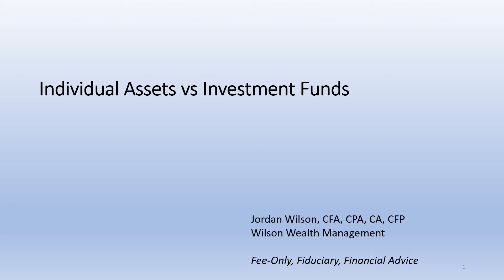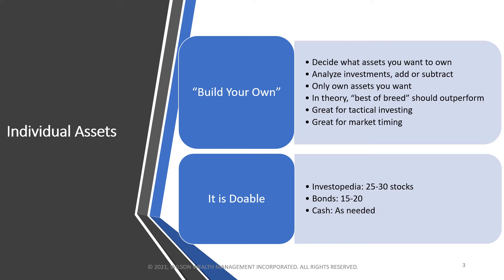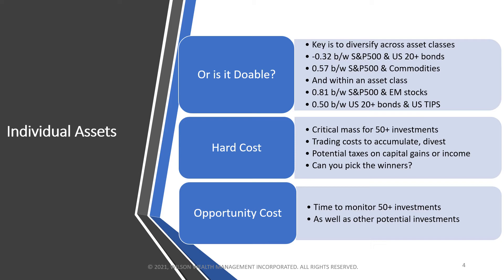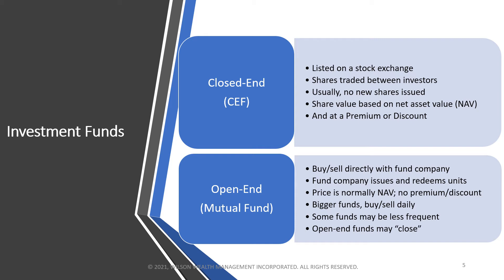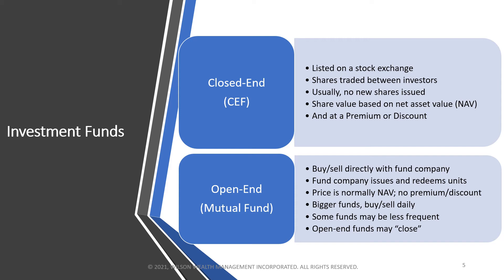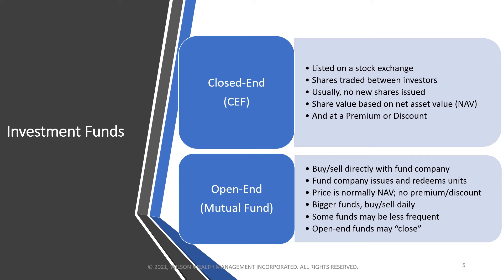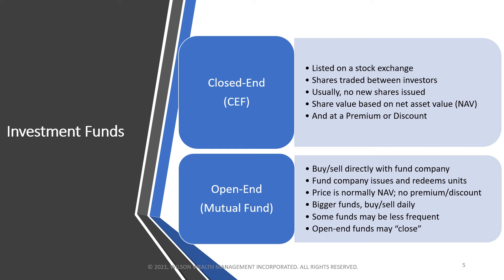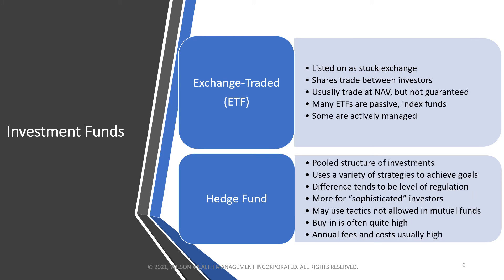Episode 28: Individual Assets vs Investment Funds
In this episode, we begin considering how to fill out a target asset allocation and build a well-diversified portfolio.

What type of investments should I purchase?

What are the pros and cons of building my investment portfolio with individual assets (e.g., stocks and bonds)? Maybe Apple or Amazon shares in equities. Government of Canada 30 year bonds or bank term deposits in fixed income.

What are investment funds? How do they differ from individual assets? What are the pros and cons of investing in funds?

What factors should I consider to determine which route is prudent for me?